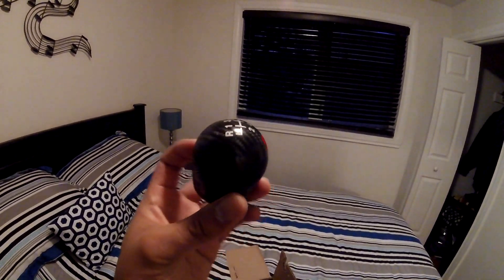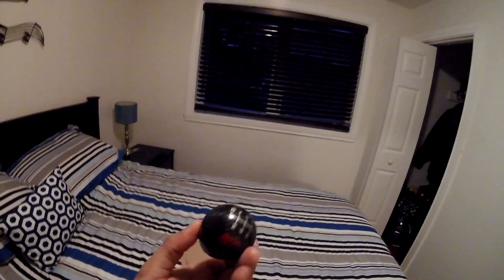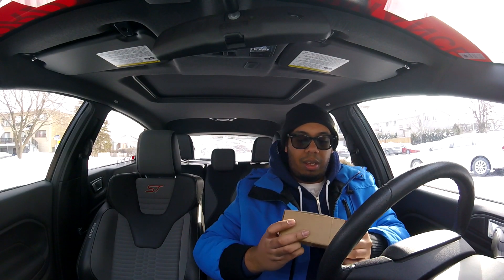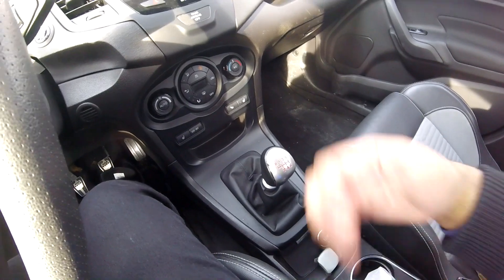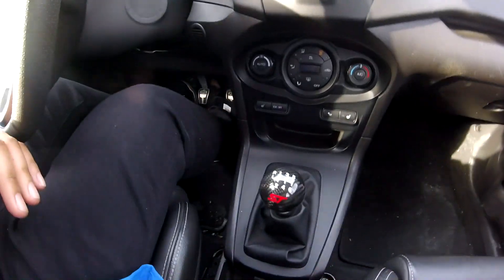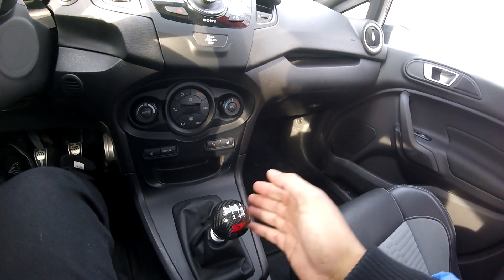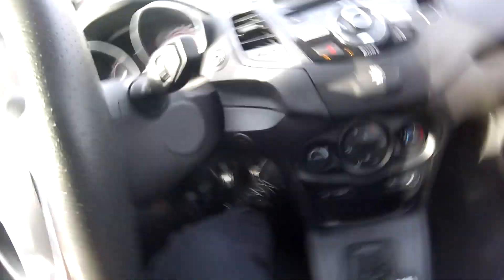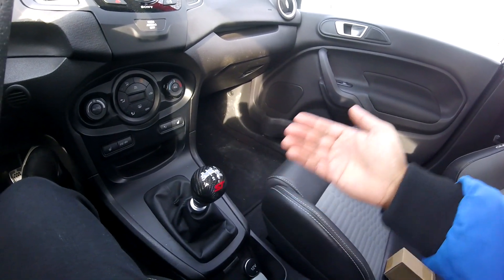FIESTA ST GET'S SOME CARBON FIBER! - FORD PERFORMANCE CARBON FIBER SHIFT KNOB INSTALL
Spicing up the fiesta st's interior abit :P